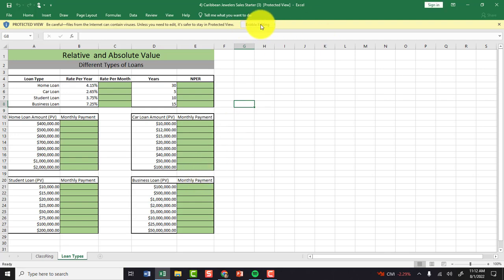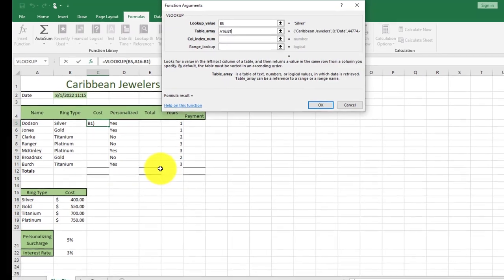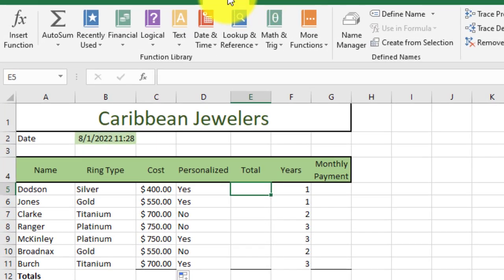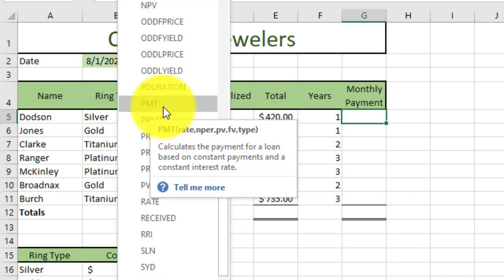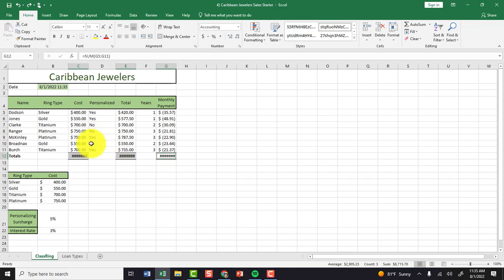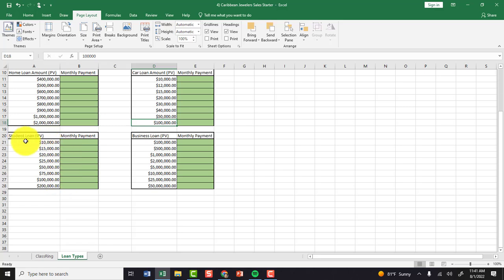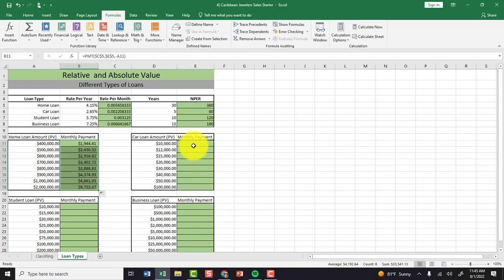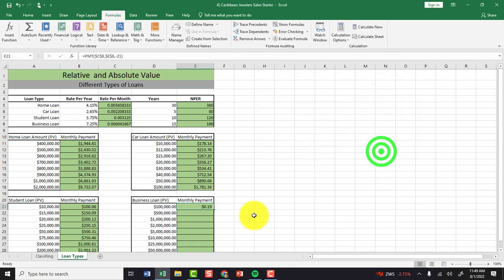Current Lesson 4 Excel Functions